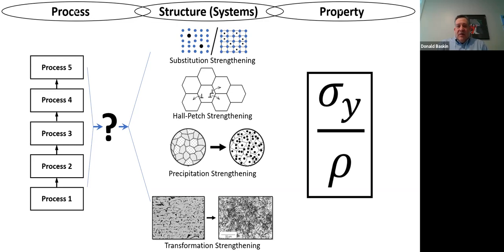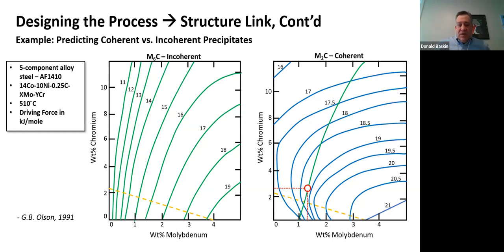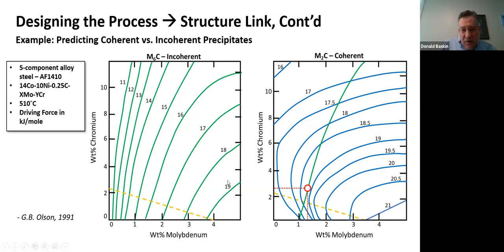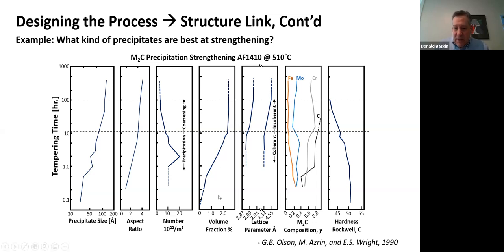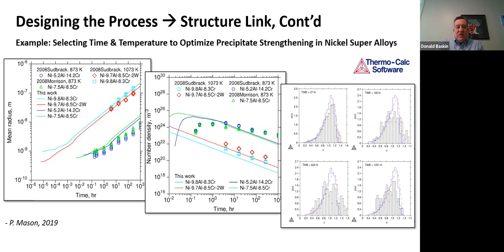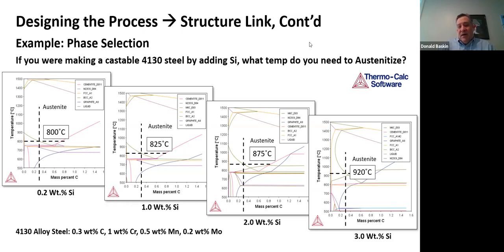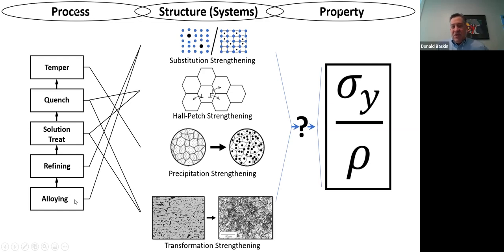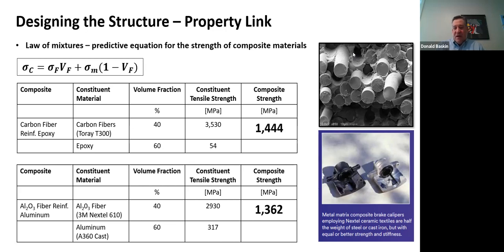2021 03 11